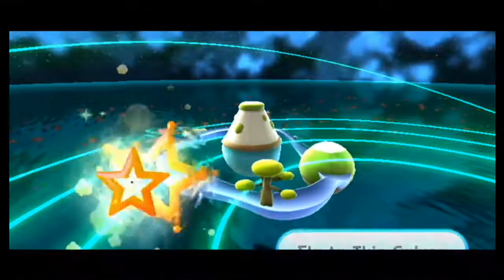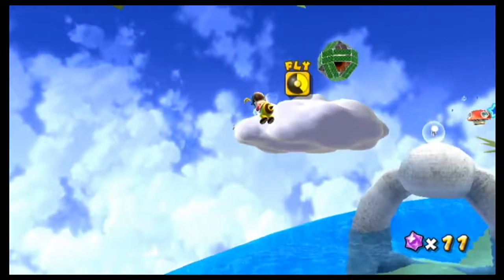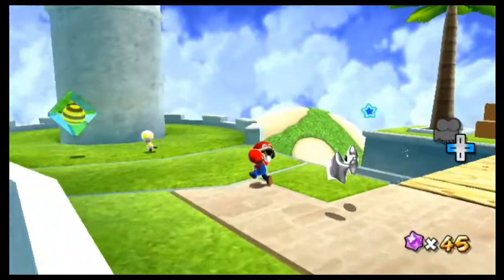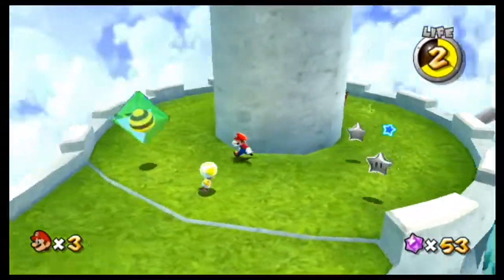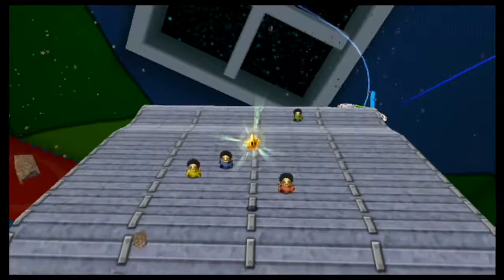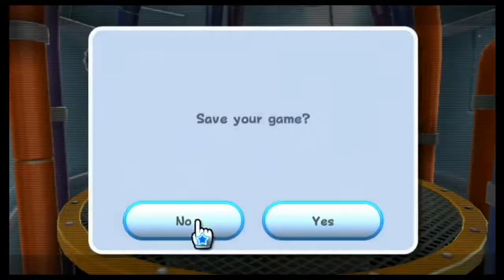Super Mario Galaxy ~ Part 21: Waterlogged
Well, this was an interesting experience...